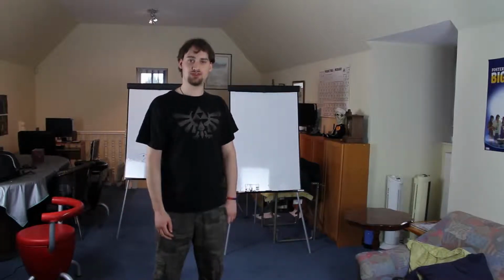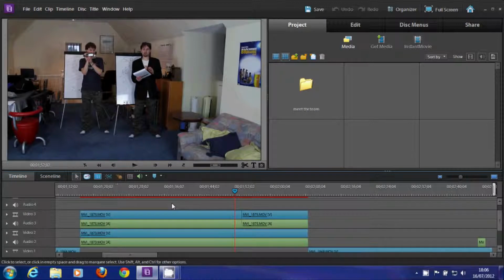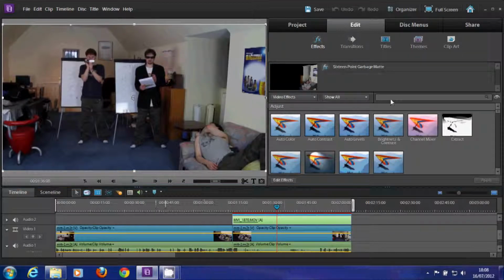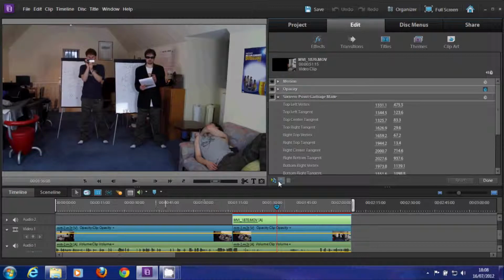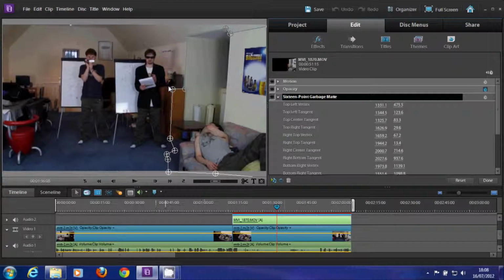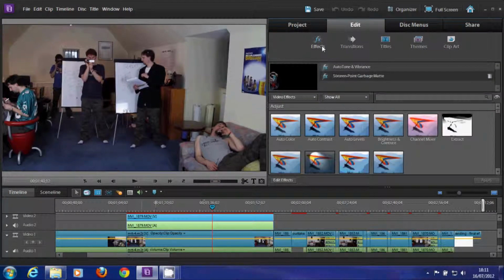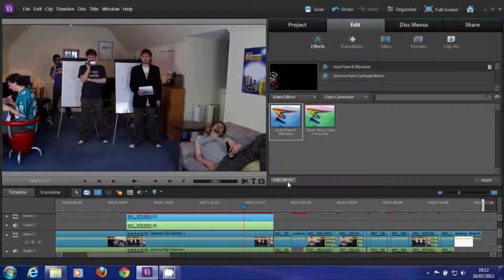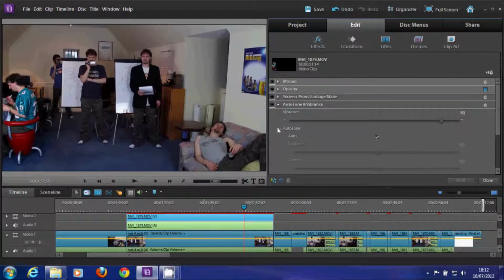How to make a few clones of yourself (bts of meet the team)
A behind the scences look at "Meet the team"

In this video we look at how to make a few clones of yourself using